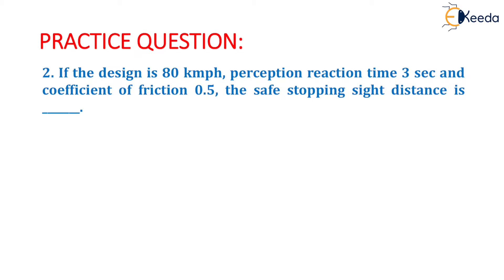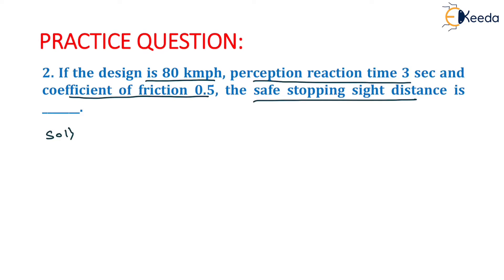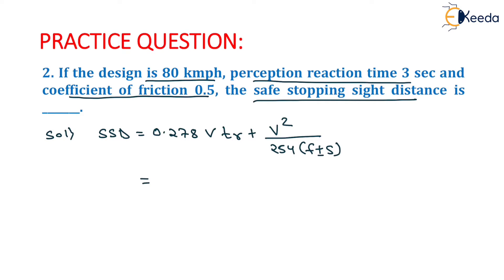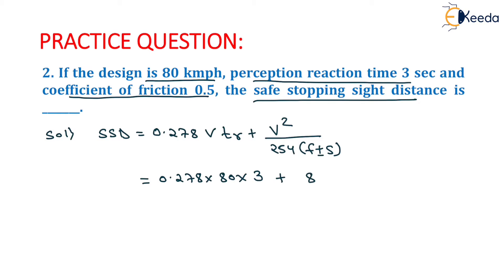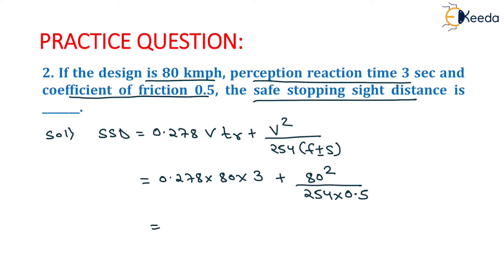2nd Numerical of Stopping Sight Distance - Highway Geometric Design - Transportation Engineering 1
Video Name - 2nd Numerical of Stopping Sight Distance

Happy Learning